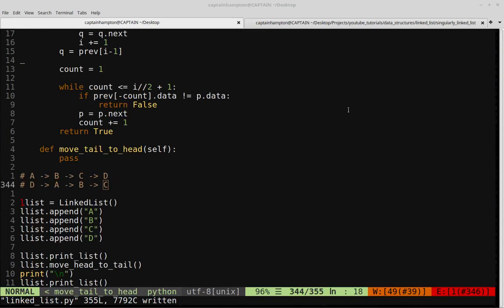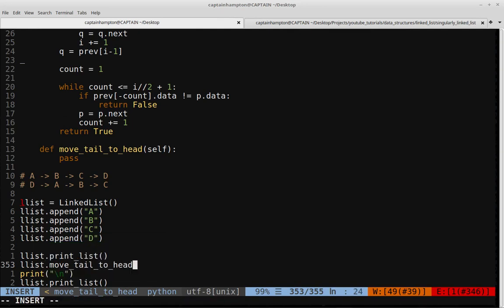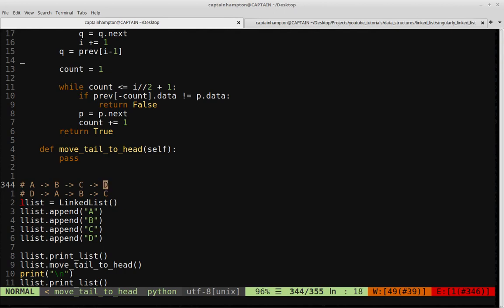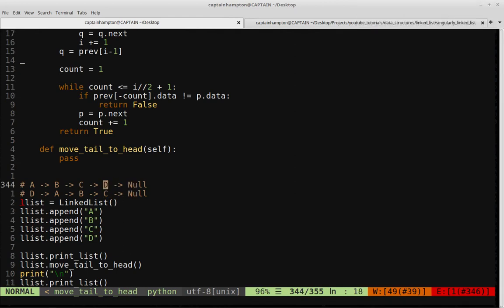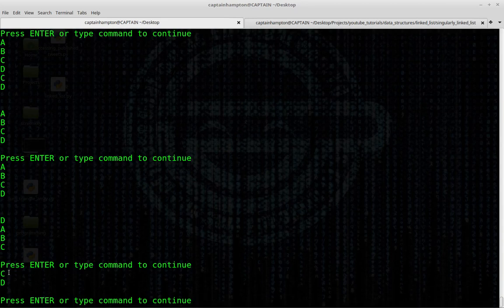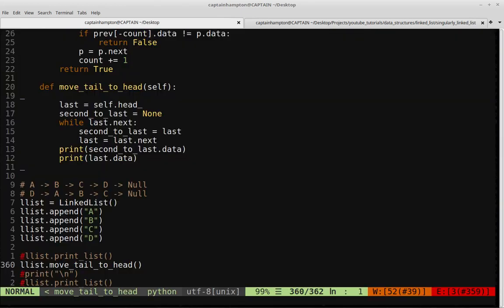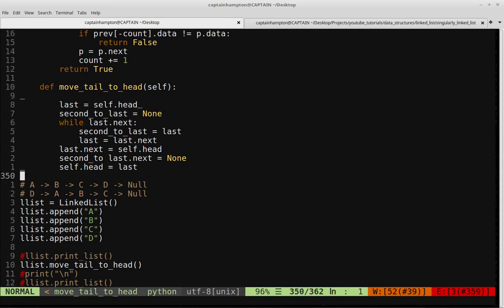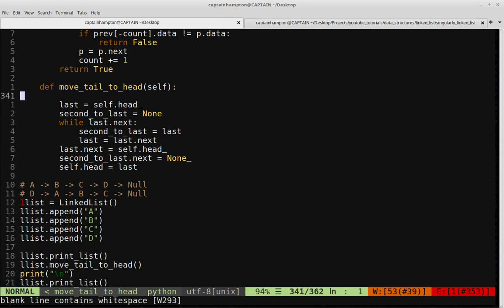Data Structures in Python: Singly Linked Lists -- Move Tail to Head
In this video, we investigate how to move the tail (or last) node in a singly linked list to the front of the list such that it becomes the new head of the list. We code up the solution to both of these approaches in Python.